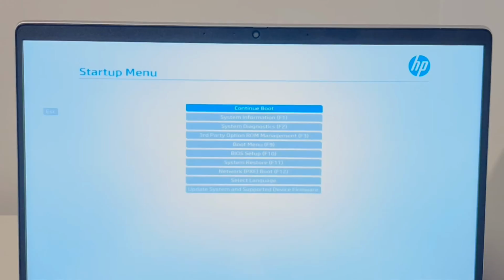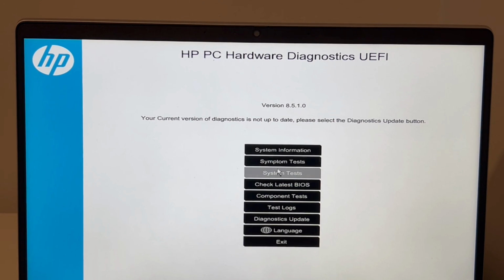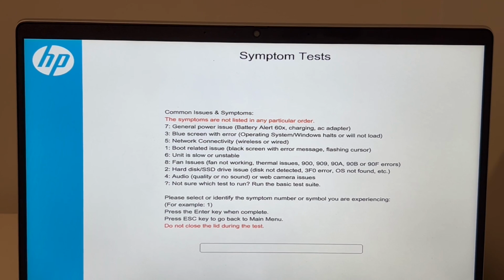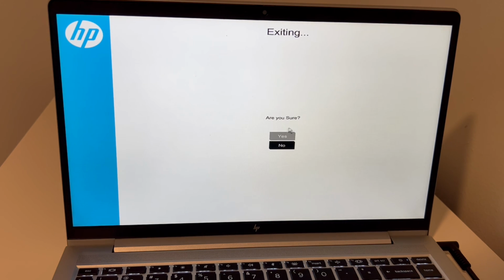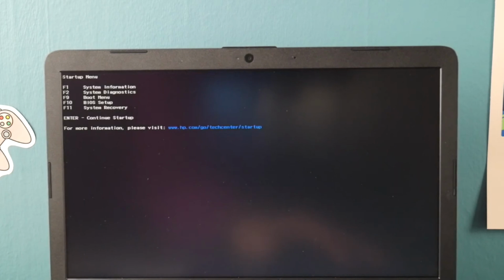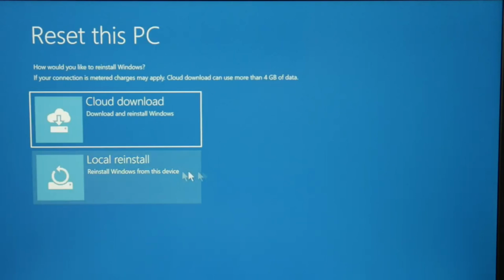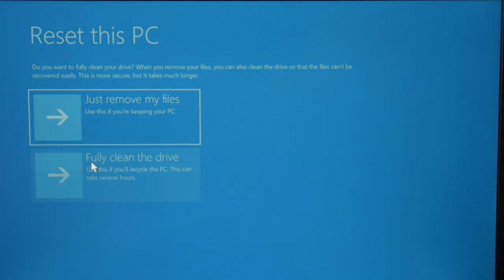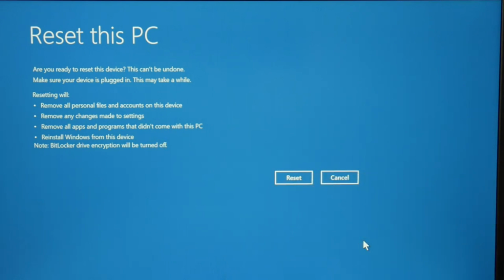How to Fix an HP in an Updates are Underway. Please Keep Your Computer 0n Loop - Windows 11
Stuck in some sort of never-ending restart loop? You turn your computer on and it tells you "Updates are Underway.". Maybe it even says "Please Keep Your Computer On" but it always ends the same way:( with you never actually reaching your desktop screen. Oh so cruel. No Worries!! Our Certified Technician takes you through the steps to diagnose any software or hardware issues that could be causing this problem.

Computer repair tool kit recommended by our technicians: